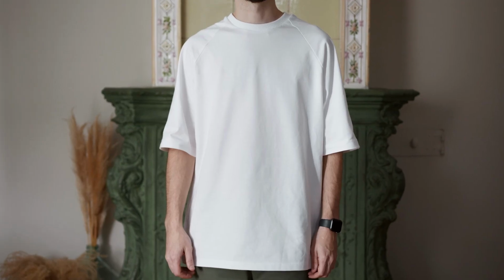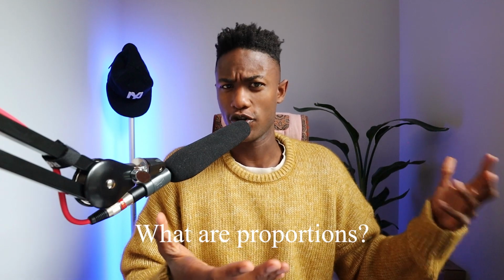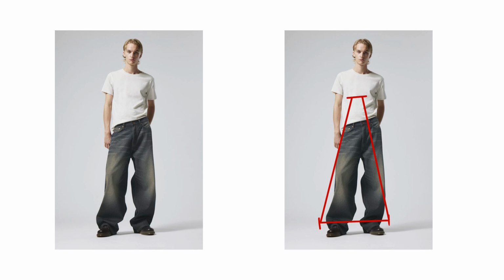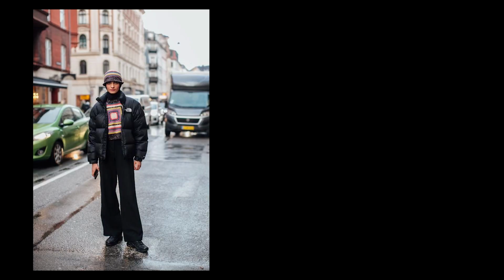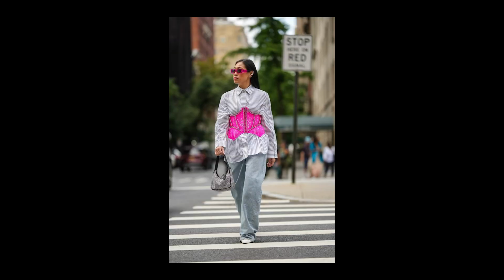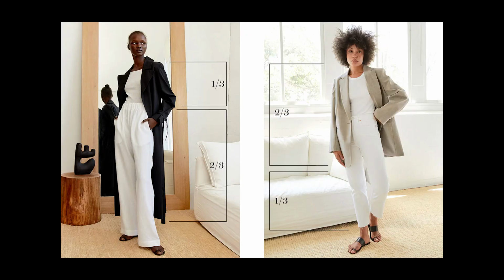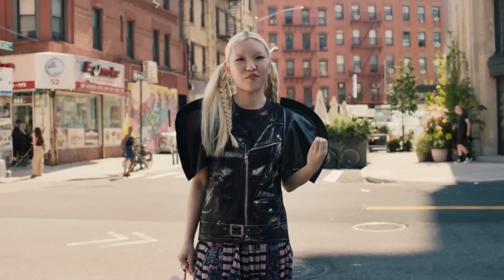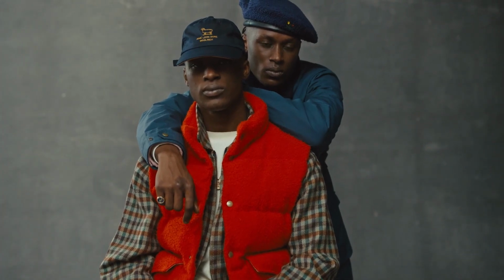Why Your Outfits feel Underwhelming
Do you ever feel as though your outfits come off as a bit underwhelming? This video is the beginning of a new series that will help you understand how to ACTUALLY improve your style.

Measurements:
Height: 6' 4"
Waist: 34"
Inseam: 35.5"
Sleeves: 27.5"
Shoe Size: US 11 (EU 45/44)

Chapters:

00:00 Intro
0:35 What are Proportions?
1:31 Rule 1 Alignment
2:17 Rule 2 Imbalance
2:47 Examples of..
3:48 Bodily Proportions
4:42 Kotn
5:46 Rule of Thirds
8:22 Pvv

Gear used to make this video:

Editing Laptop
Iphone 11 Pro Max
Lavalier Microphone
Condensor Microphone
Shotgun Microphone
Iphone Phone Case
Shoe Rack
Brown Socks
Tube Socks
Hard Drive